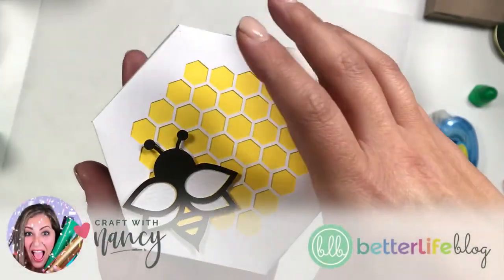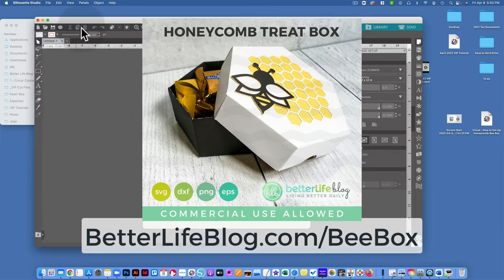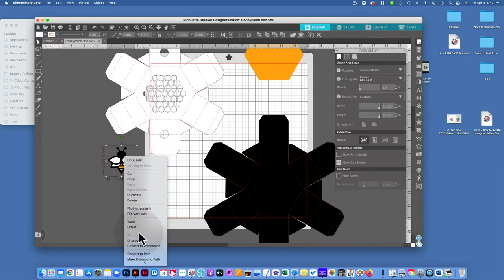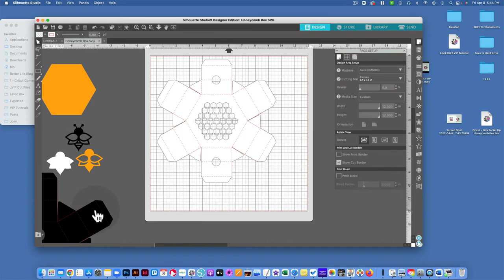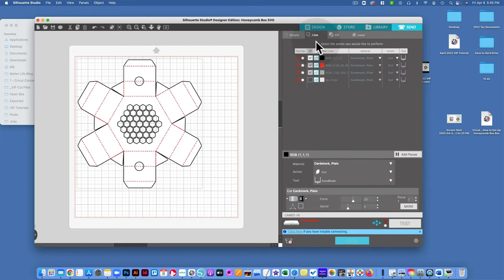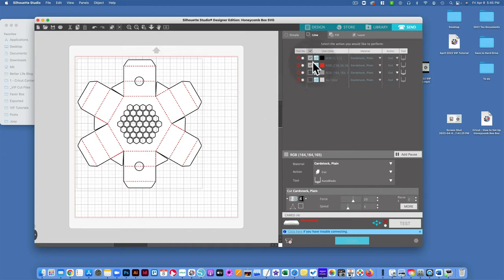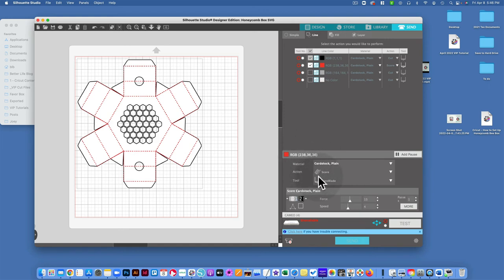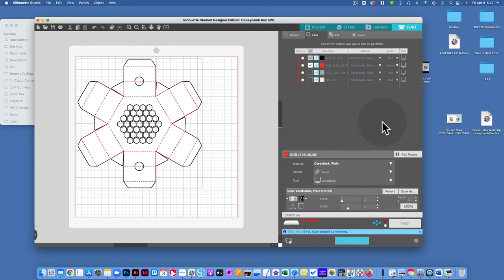How to Set Up Honeycomb Bee Box 🐝 in Silhouette Studio